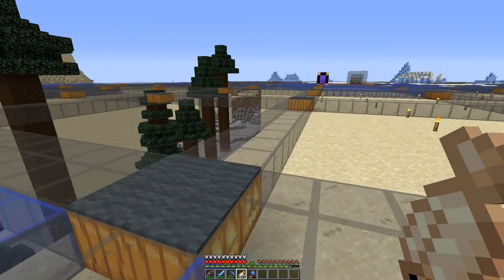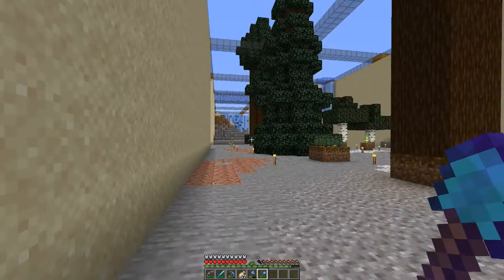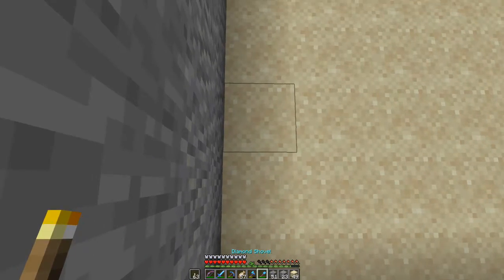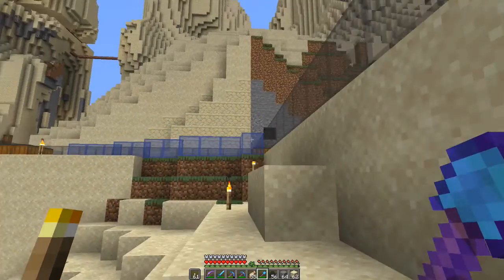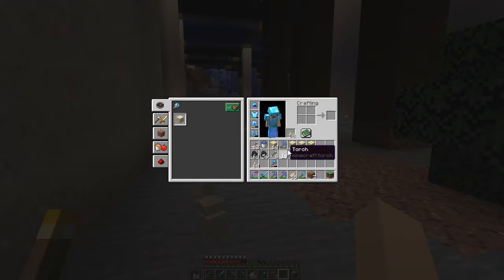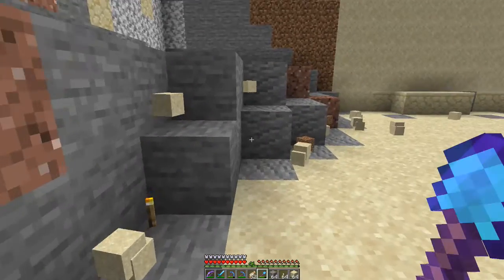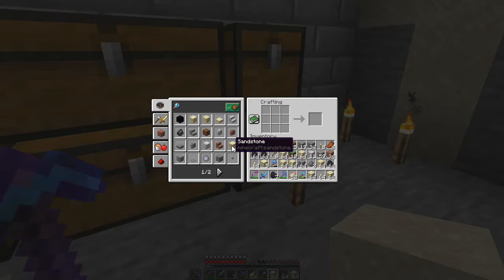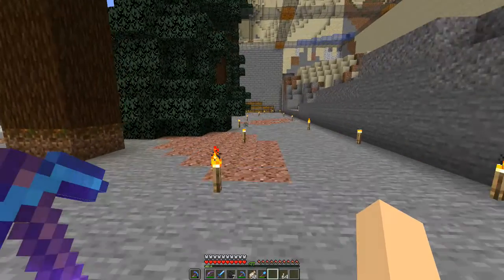The Big Dig Begins #1 Minecraft 1.14 Gameplay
Today in Minecraft we begin the big dig without a beacon as a challenge. How long this will take I do not know but I'll share my day with you as we dig together.

World Information -
Terrain Type: Amplified
Seed: 75022558
Special Season Name: Summer Isles

Other Data Packs -
1. Grind It! (Created by Me) You grind dirt, grass, gravel and soul sand into more useful materials!
2. Farming Ores - Version 2.0 , I'll upload this newer version to the Curse once the 1.14 is fully released.